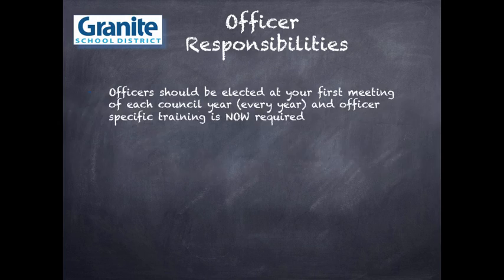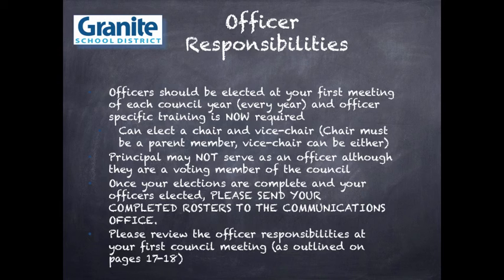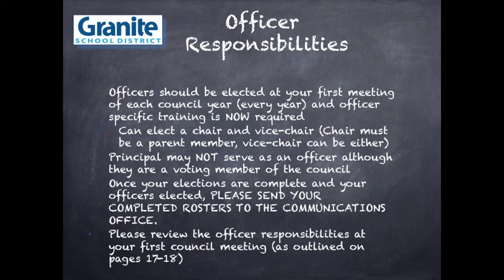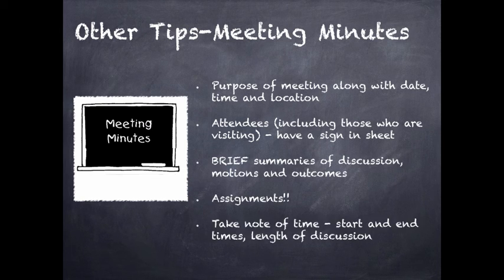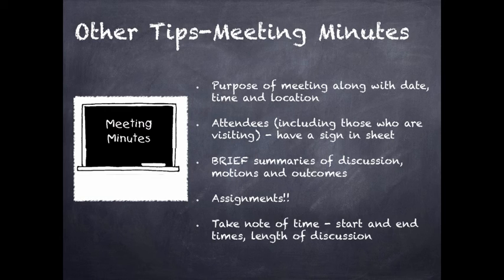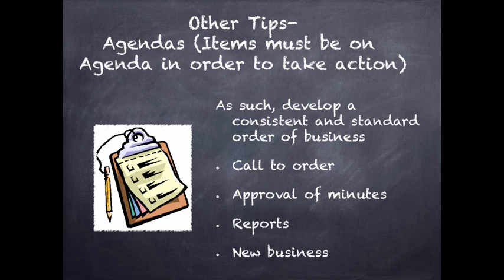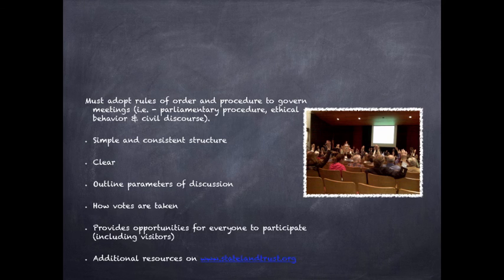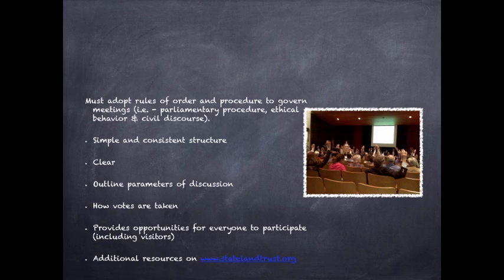2013 SCC Training for Chairs and Vice Chairs - Segment 3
Table of Contents:

01:03 - Officer Responsibilities
03:31 - Other Tips-Meeting Minutes
05:22 - Other Tips-Agendas (Items must be on Agenda in order to take action)
06:13 - Other Tips-Meeting Order and  Procedures (see handout)
08:35 -